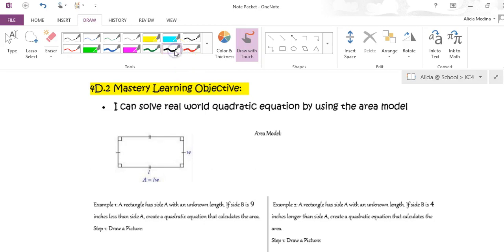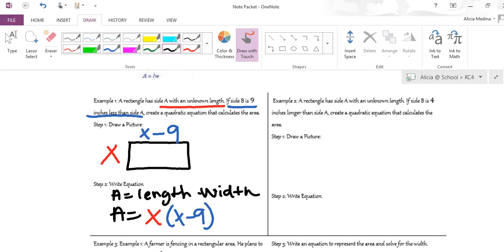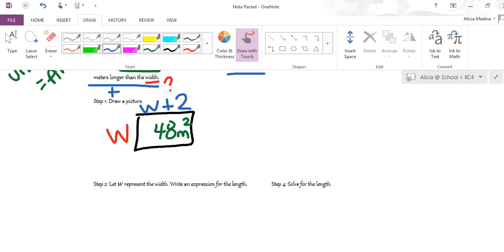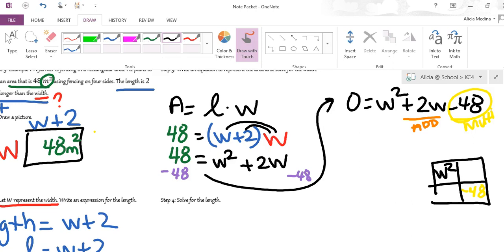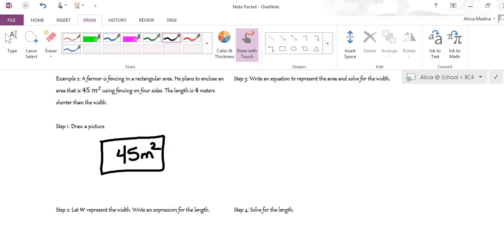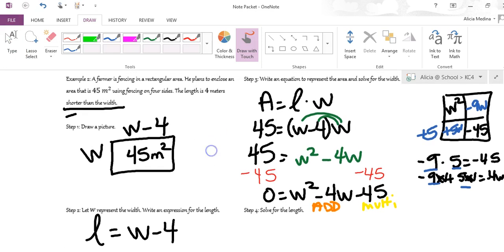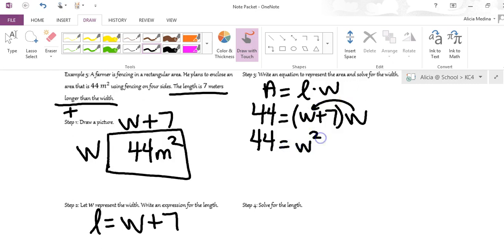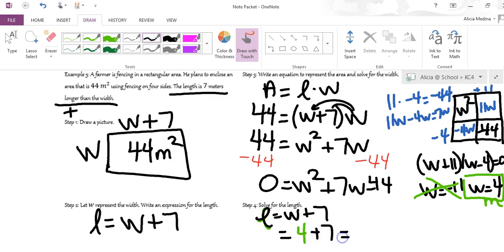Core KC4 Target 4D 2